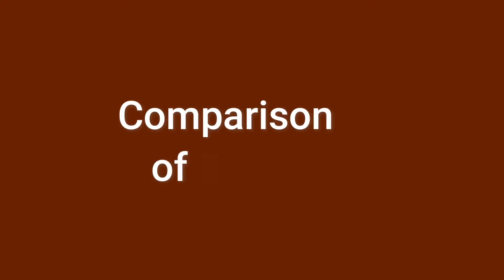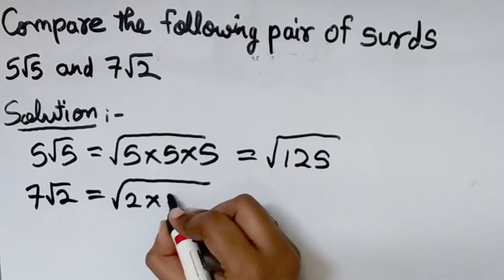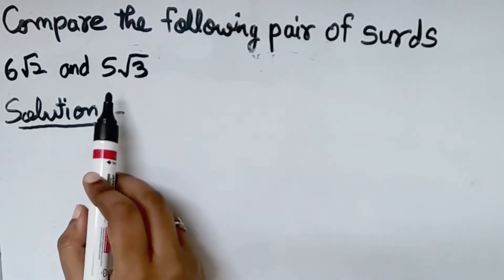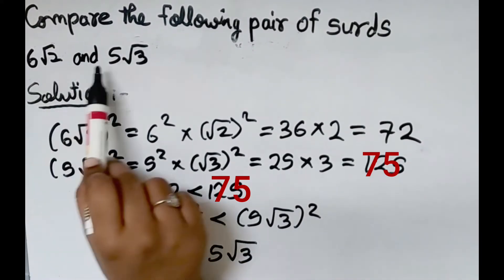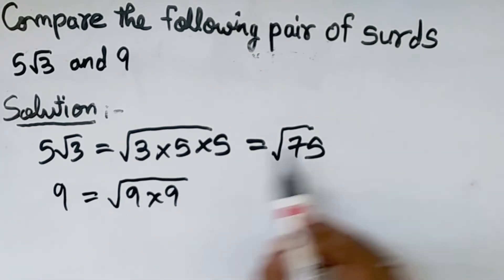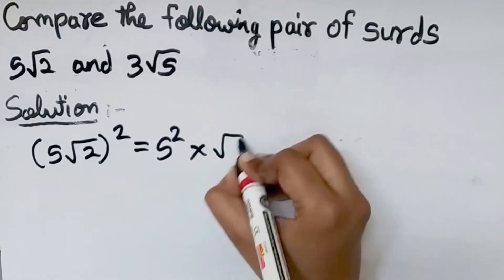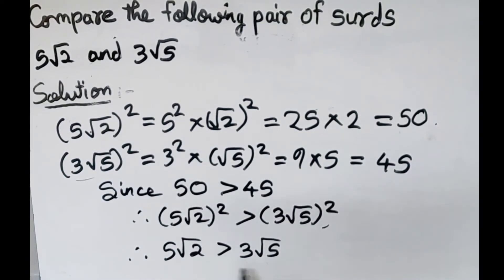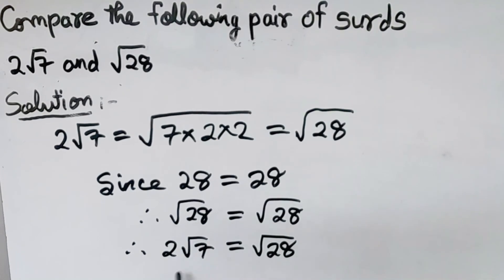Comparison of Surds | How to compare Surds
Comparison of Surds
In this video, I have explained how to compare two surds with 5 different examples.

How to compare surds
Comparison of two surds